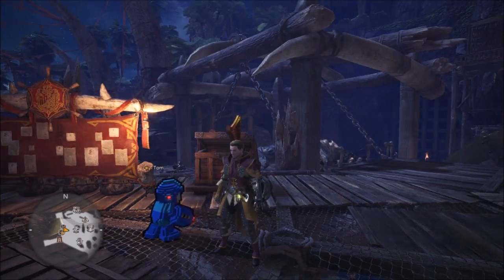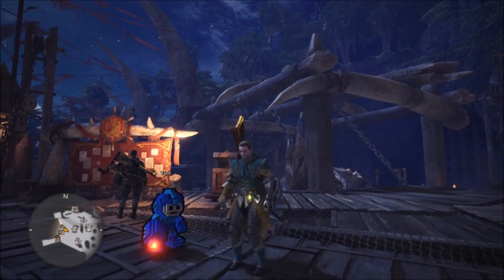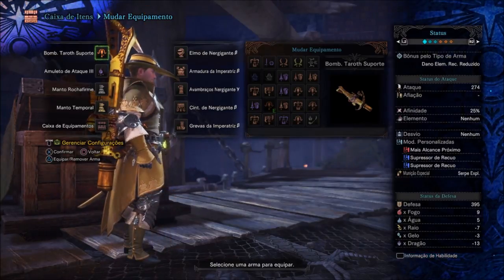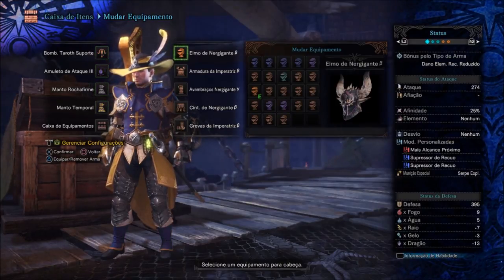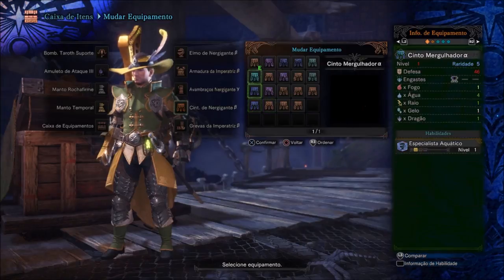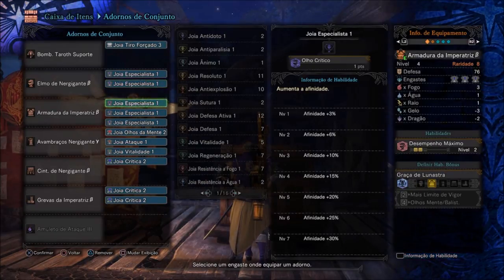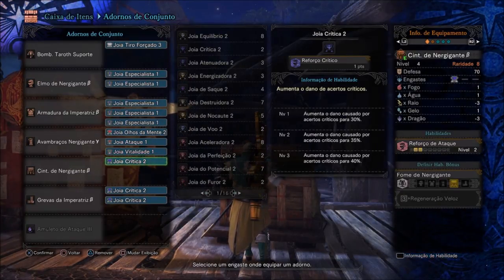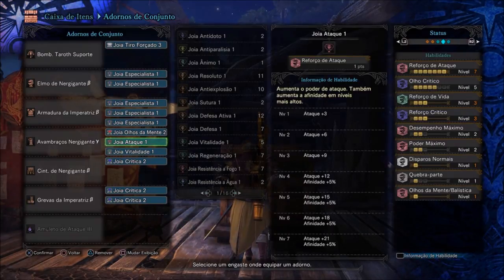Monster Hunter World build de LBG anti kushala Daora AT.